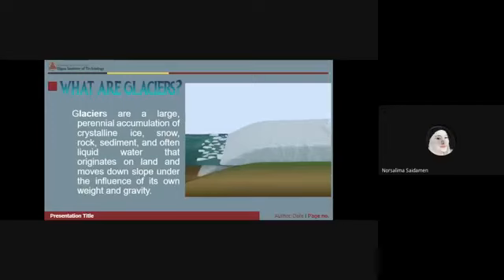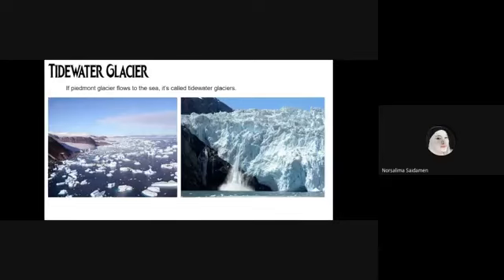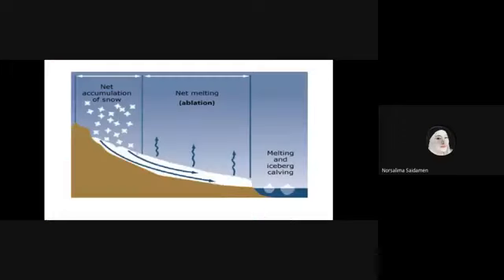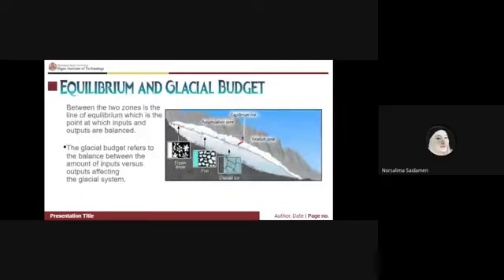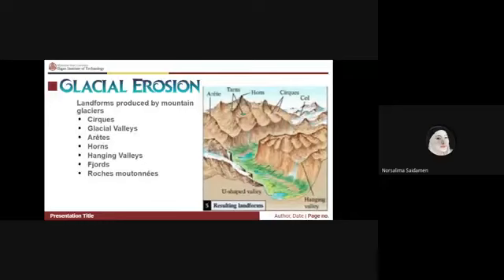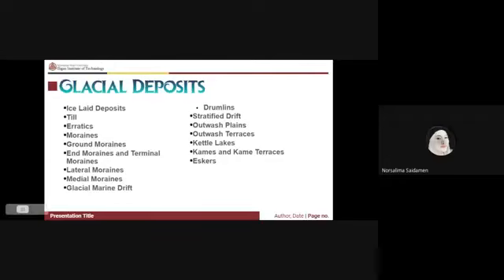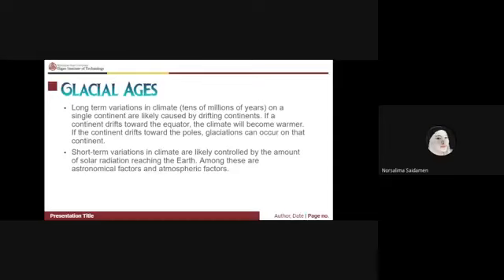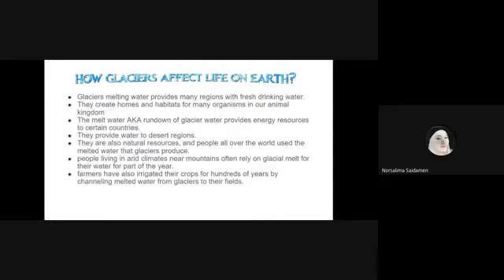Session 17 - Glaciers Live Session by Ma'am Norsalima